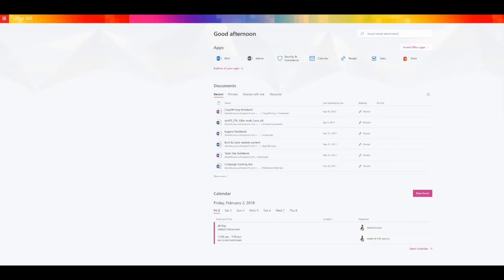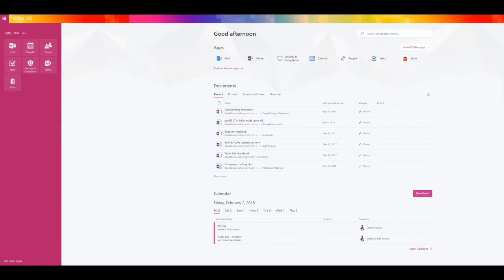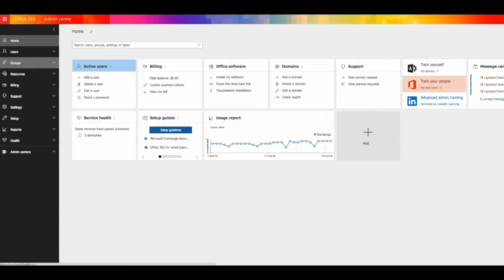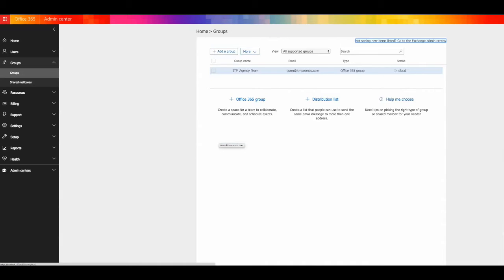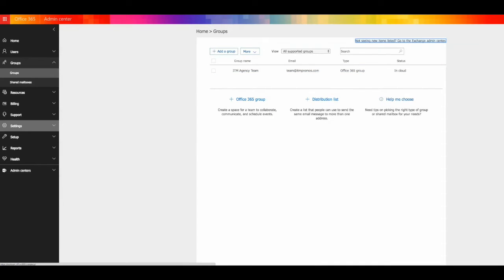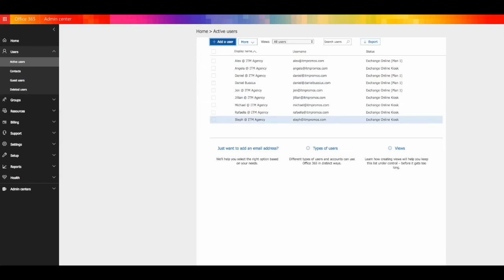Microsoft Outlook - Tools The Pros Use by Daniel Bussius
Tools The Pros Use
Review by Daniel Bussius

My name is Daniel Bussius and I am an award-winning Infusionsoft Certified Consultant, Digital Marketer Certified Partner, professional marketer and a small business coach. You can get more free tips, tutorials, and resources by visiting my or my full-service agency Built By Love